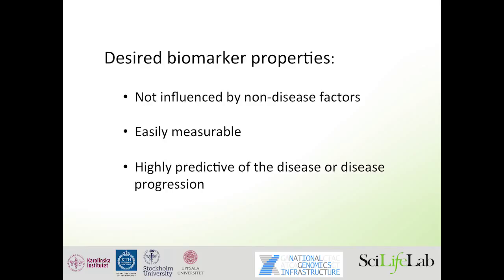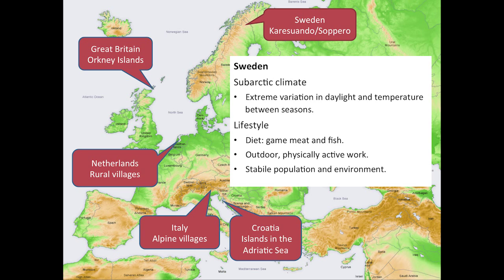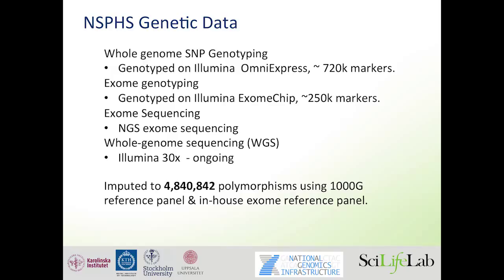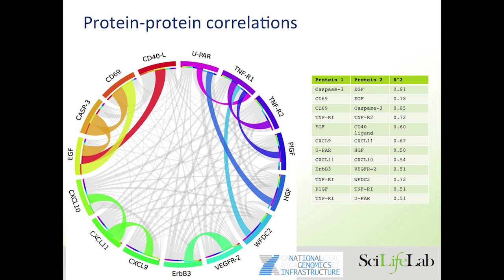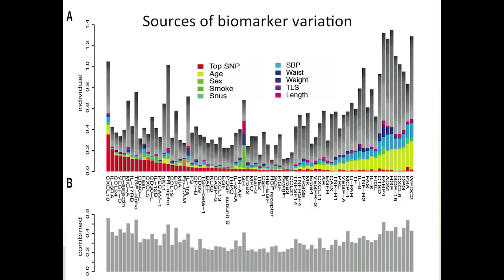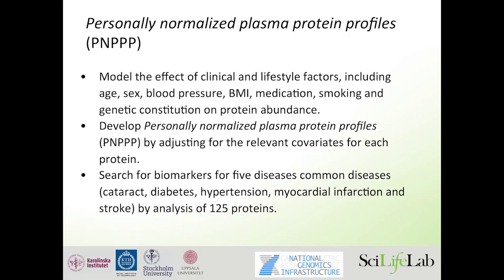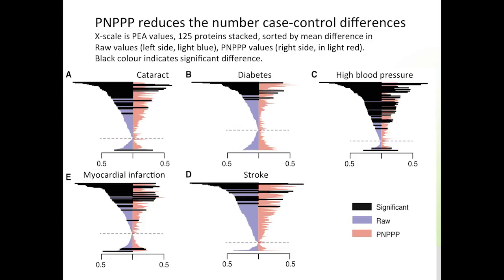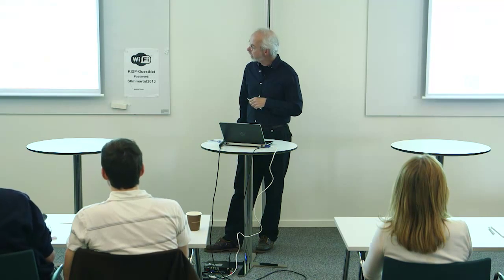Proseek Multiplex Webinar: Genetics and lifestyle factors strongly impact biomarkers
In this recorded webinar Professor Ulf Gyllensten at Uppsala University is presenting a large-scale study where 92 protein biomarkers are analyzed in 1,005 healthy individuals from a unique population using Proseek Multiplex Oncology I 96x96. This study reveals that genetics and lifestyle factors are strong influencers of protein levels in the bloodstream and suggests the establishment of personalized cut off values. Personally normalized plasma protein profiles can open up new possibilities of assessing protein biomarkers for prediction, prognosis or targeting different diseases.